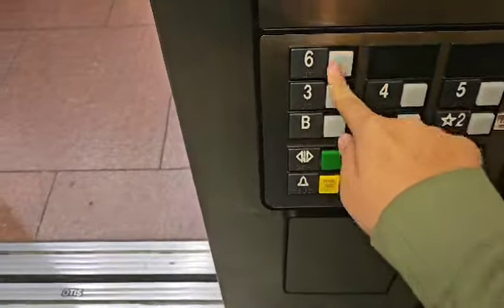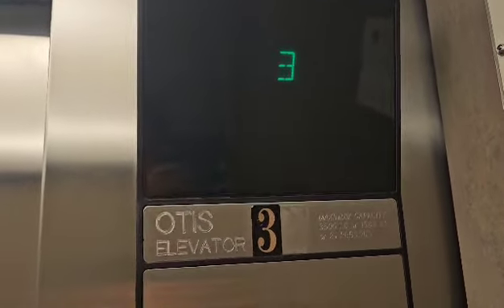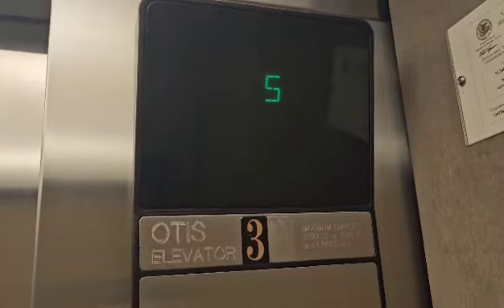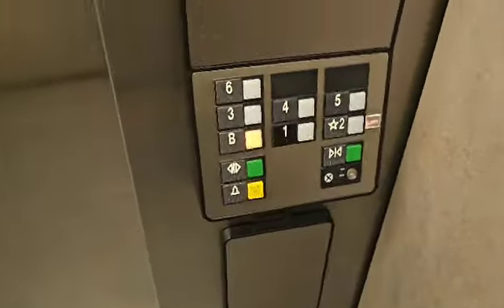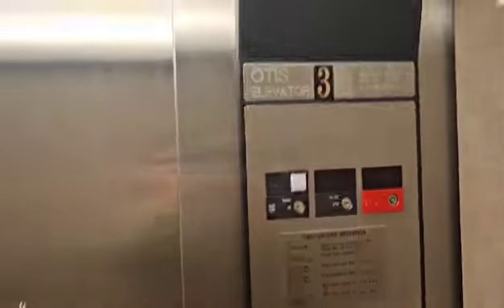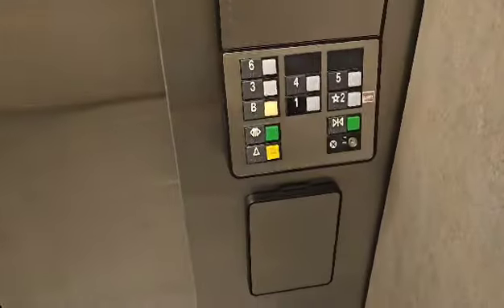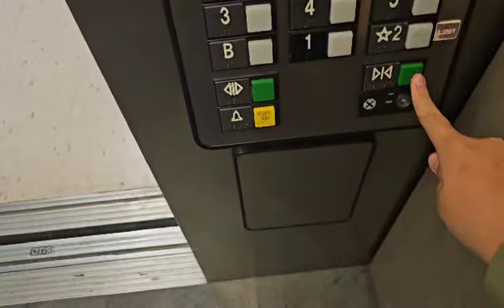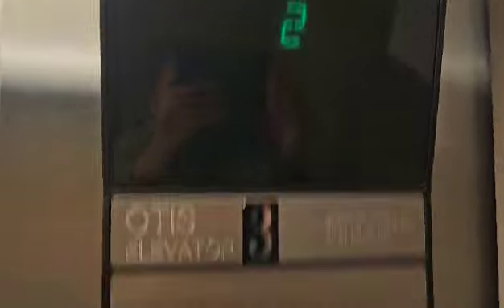OTIS Series 1 Hydraulic Elevators at the HSHS St. John’s Hospital in Springfield, IL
(recorded 8-21-24) When I filmed the Otis Series 7 HydroFit Traction Elevator earlier, I was looking for more elevators, and surprisingly I found Otis Series 1 elevators in this building. I did not want to leak the location so I understand. I’m just weird sometimes.

My camera was my mom’s Samsung Galaxy S23 or 24 Ultra.